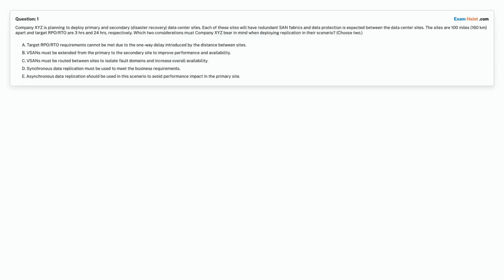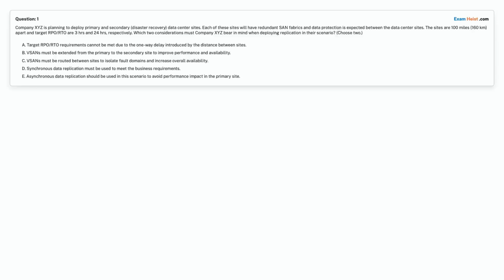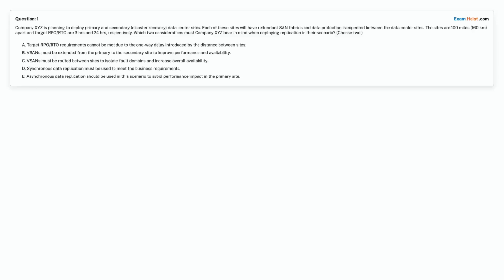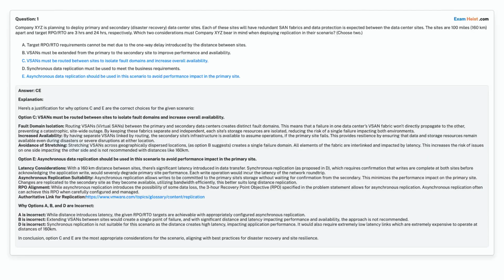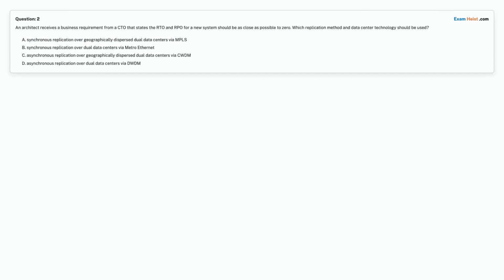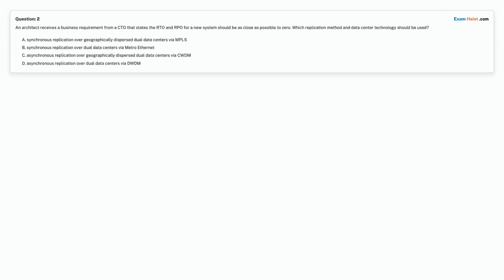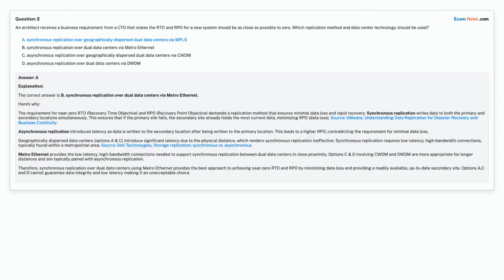400-007 Real Exam Questions & Answers | Complete Exam Prep Guide (with practice questions + free PD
400-007 Real Exam Questions & Answers | Complete Exam Prep Guide (with practice questions + free PDF) | Exam Heist

Good Luck!